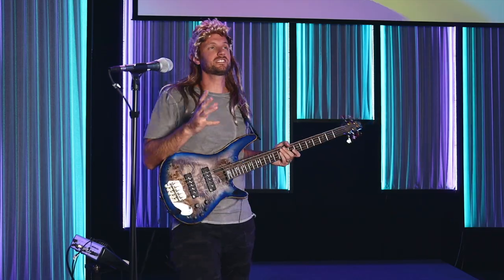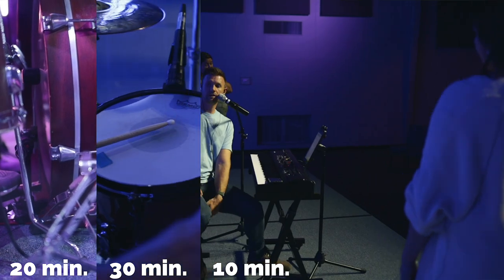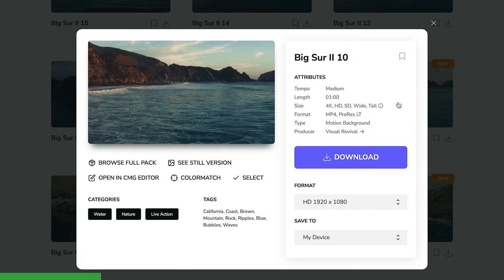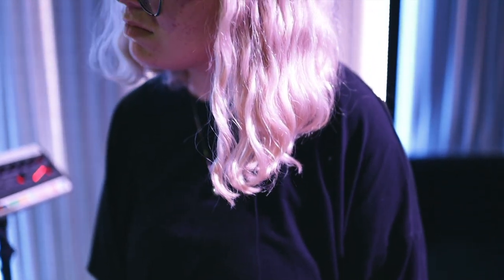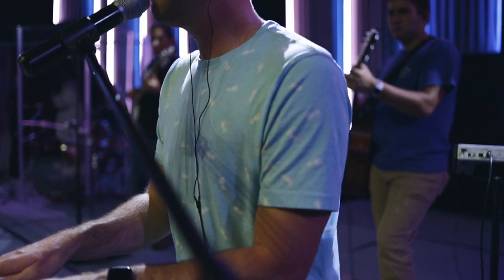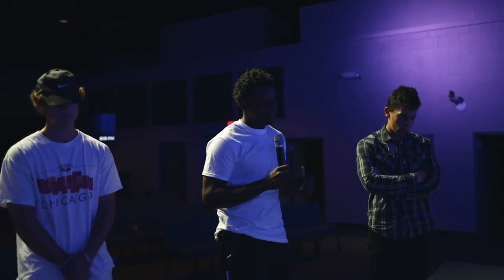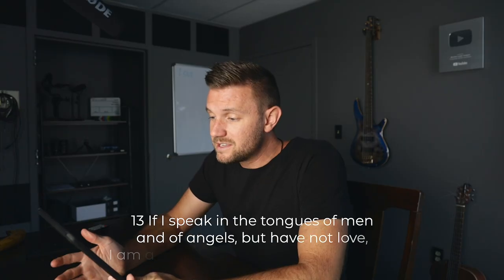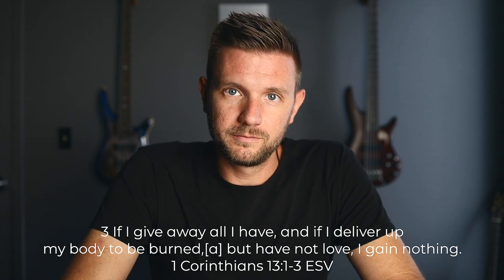My Guide to Effective & Successful Rehearsals for Worship Teams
The way you conduct your worship team rehearsals can drastically change the effectiveness of your worship team on Sunday. When I started at College Park Church, my rehearsals were frustrating and left me feeling more confused about the music than before we came together on Thursday night. I began to realize that my frustration derived from the way I formatted my rehearsals. I soon started on a "rehearsal format journey." Over the next few years I was determined to learn what rehearsal format works best for my team. More importantly, which format would yield the best results to positively impact our time of worship on Sundays.

00:00 - Intro
00:40 - Rehearsal Duration
1:26 - Format Overview
2:14 - Sound Check
4:07 - Crash Through
4:41 - Final Corrections
5:16 - 5 Minute Countdown
5:41 - Full Worship Set
6:48 - Prerequisites
9:40 - Start Right Now
10:30 - Closing
* NEW WLH MERCH*
WE ARE KINDA SOCIAL
MY CAMERA GEAR
- HDMI ENDOCDER CamLink 4k
- EOS R (Chads Cameras)
- Lens: 35mm Macro RF
- Lens: 24-105mm RF
- 80d (Davin's Cameras)
- Lens: 35mm EF
- Lens 17-55mm EF
- ND FILTER
- Studio MIC: Rode NTG 2
- MIC: Shure Lense Hopper
- MIC: Rode Link Lapel
- PODCAST MIC (SM7B)